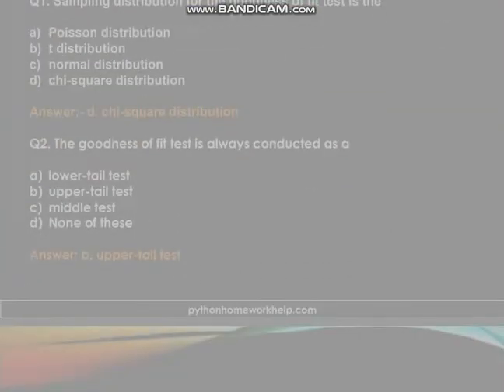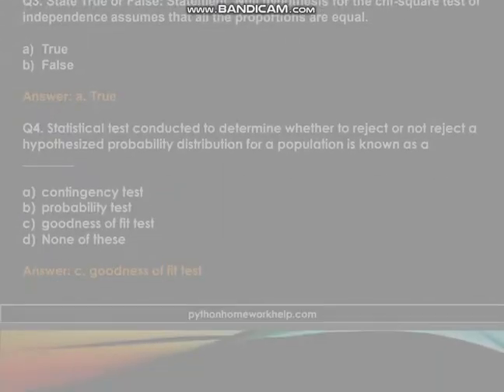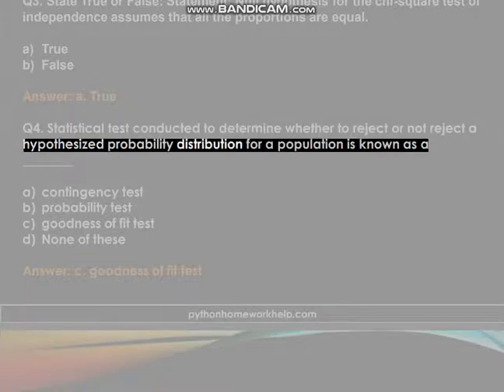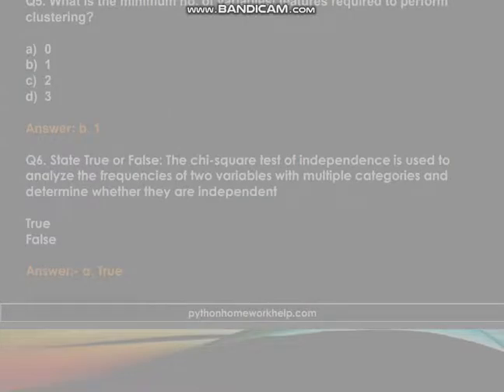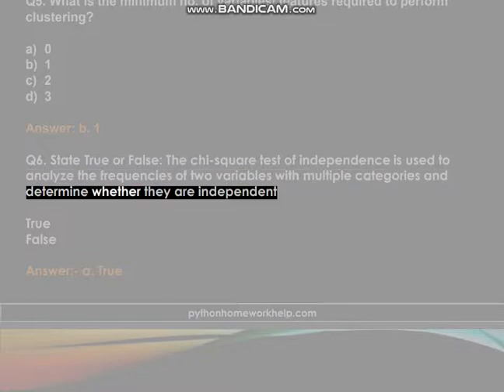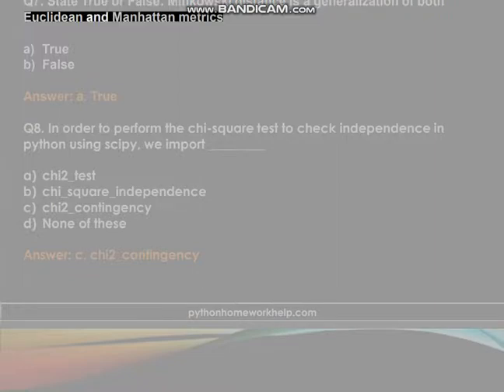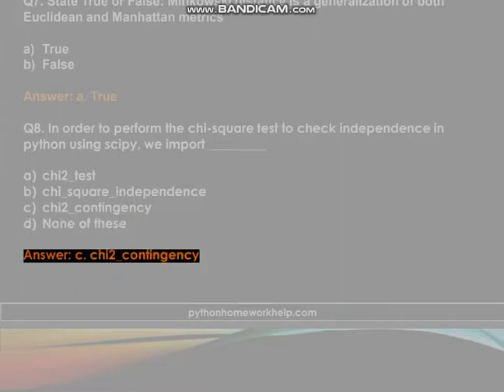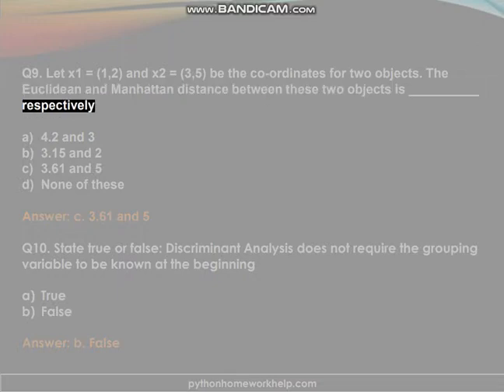Online Python Homework Help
I am Stacy L. I am a Python Homework Help Expert at pythonhomeworkhelp.com. I hold a Master's in Computer Science from the University of Houston. I have been helping students with their homework for the past 12 years. I solve homework related to Python.